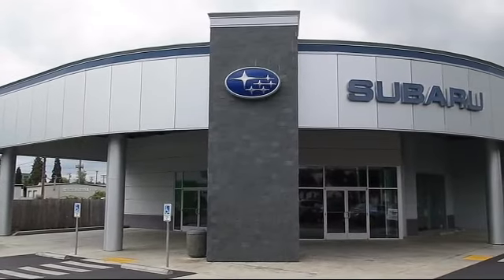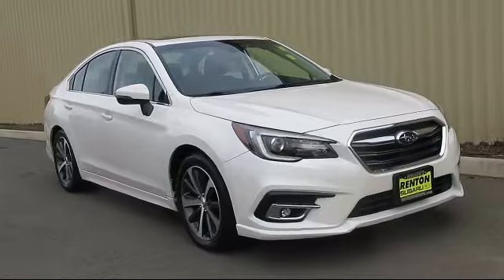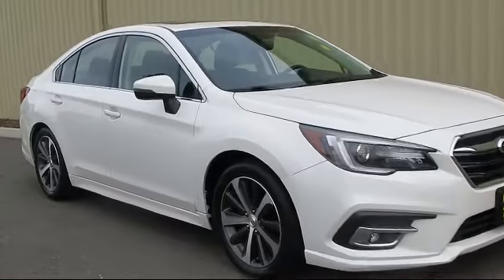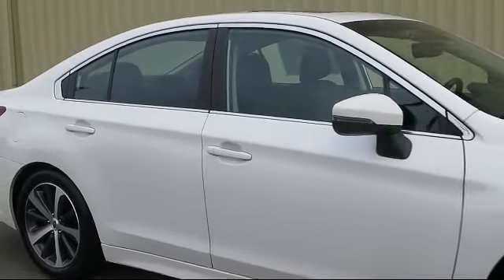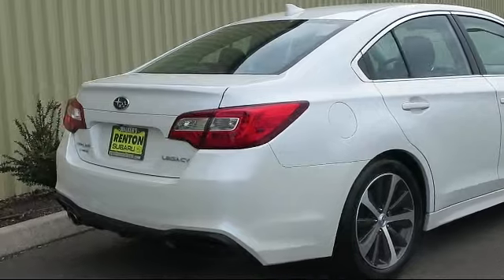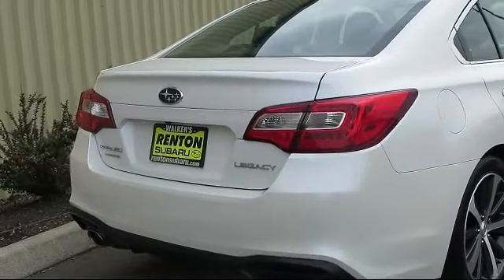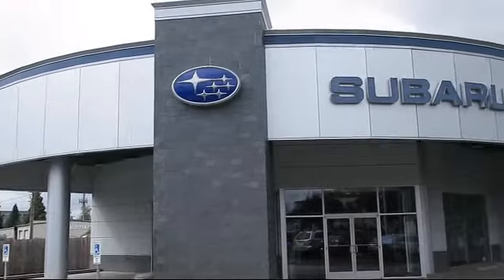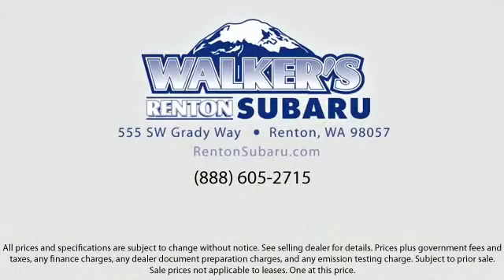2018 Subaru Legacy Limited Seattle Bellevue Renton Kent Auburn Lynnwood Edmunds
2018 Subaru Legacy Limited Stock Number: SP10526 Vin:4S3BNAN68J3037391.